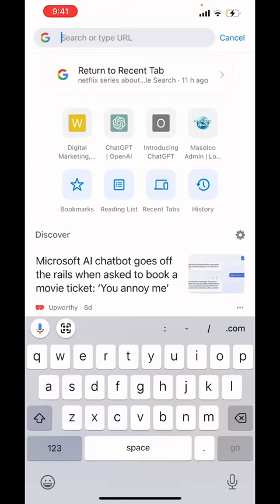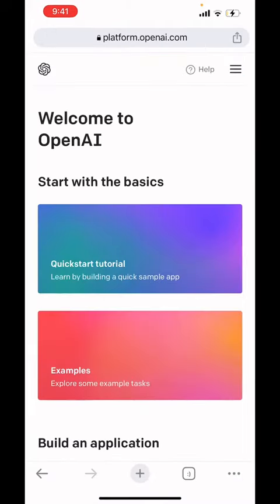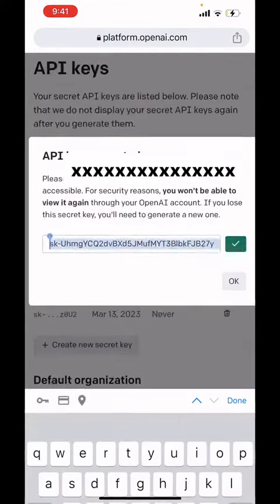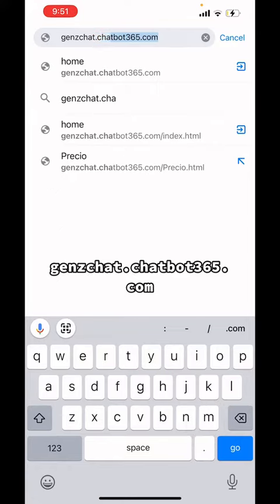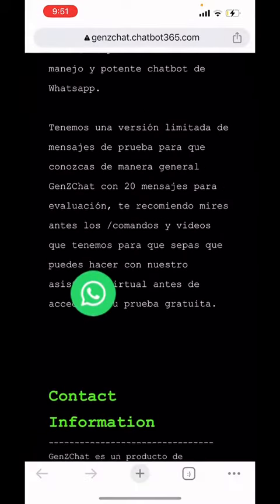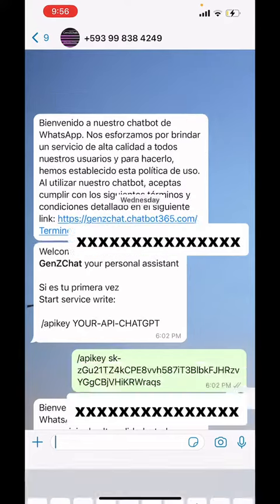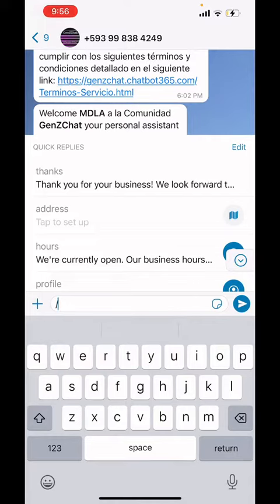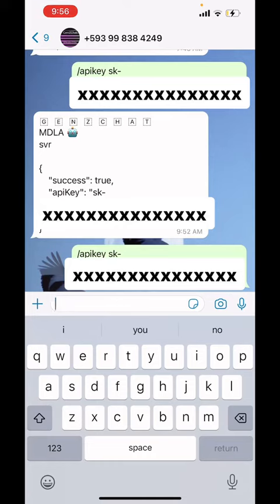Chat GPT on your WhatsApp